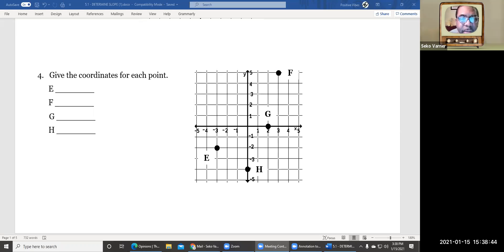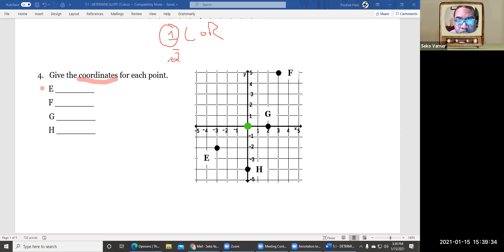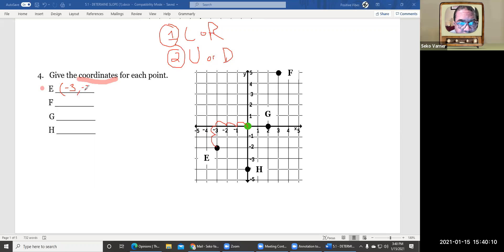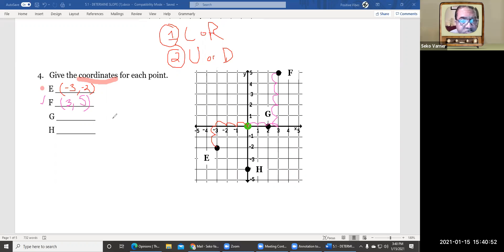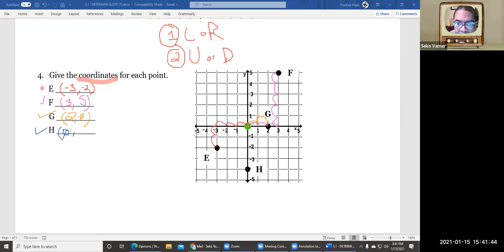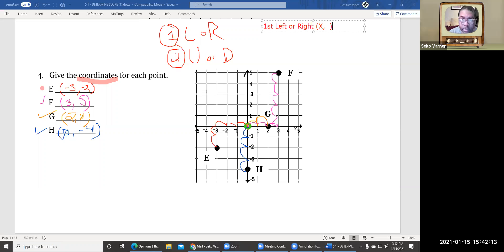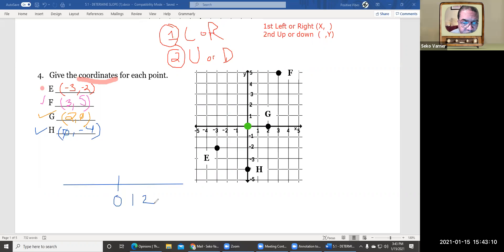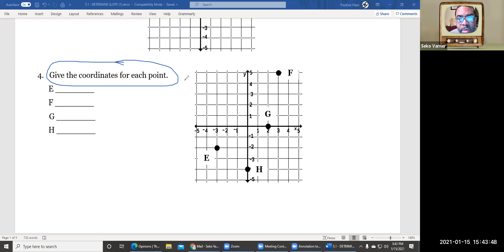Graphing Coordinates (Unit 5 point 1 part 2 - Algebra 1 Year 1)